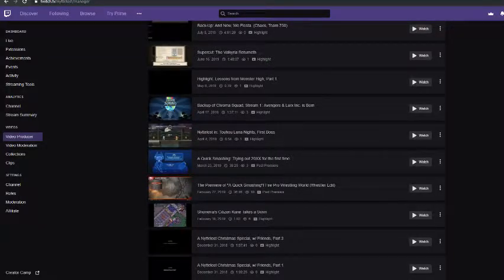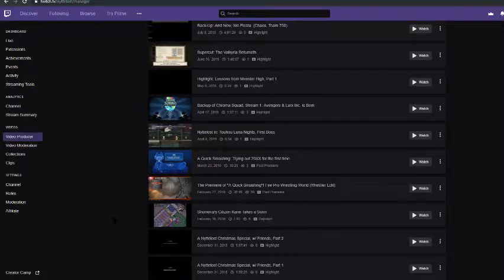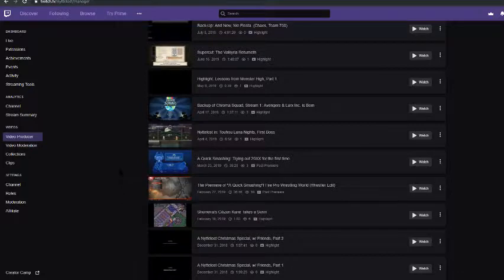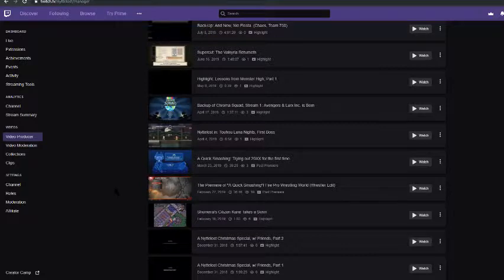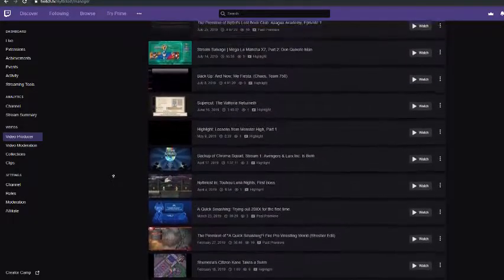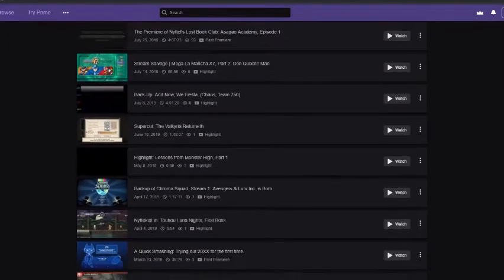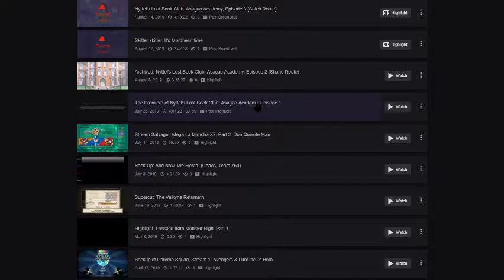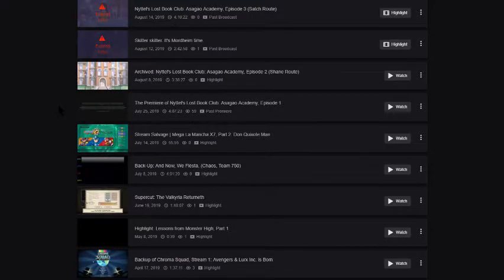Update #14: Nyttel's Lost Book Club (A.K.A. Asagao Academy Returns)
Nyttel's Lost Book Club is a sort of novel-reading venture, and I wanted to do the first series of it on a visual novel that I knew well. I had also been thinking on how I initially handled Asagao Academy, and I wanted to start anew. Some of the older ways I've done things weren't particularly great. So here's to a fresh start on a medium that also allows others that watch purely on Twitch to be able to participate.